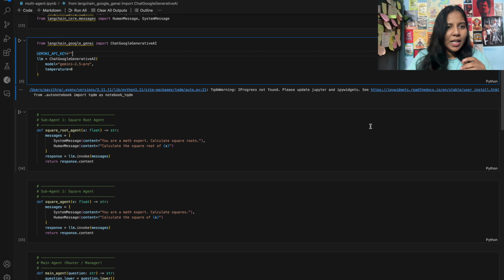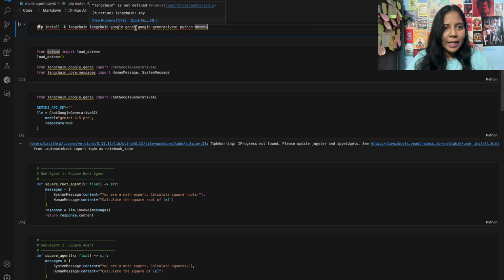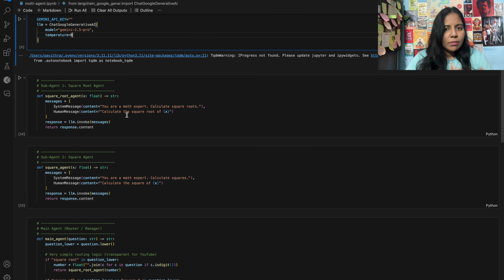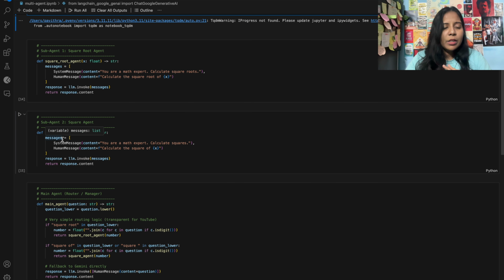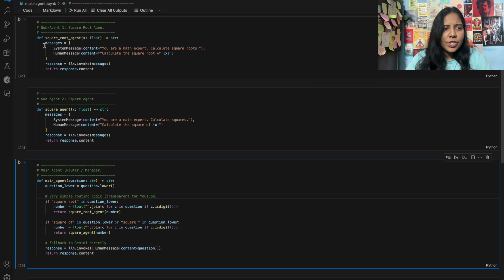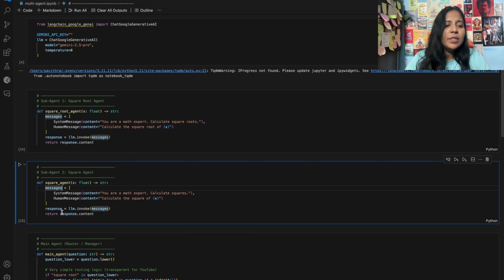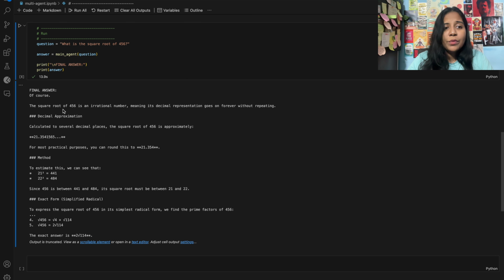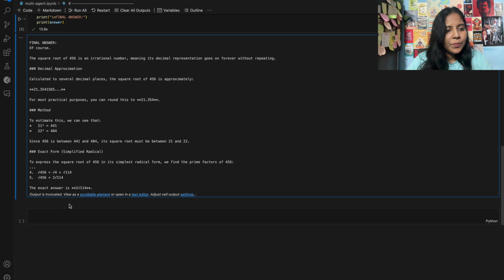Build a Multi-Agent System Using LangChain | Step-by-Step Tutorial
Want to build a real-world multi-agent AI system?
In this video, build a Multi-Agent system using LangChain with me, step by step — beginner friendly and practical.

You’ll learn:
✔️ What multi-agent systems are
✔️ How LangChain agents communicate and collaborate
✔️ Role-based agent design (Planner, Executor, Reviewer)
✔️ Tool calling & memory setup
✔️ Real-world use cases of multi-agent AI
✔️ How this compares with LangGraph, CrewAI & AutoGen

Perfect for AI engineers, ML engineers, GenAI developers, and anyone exploring Agentic AI in 2025.